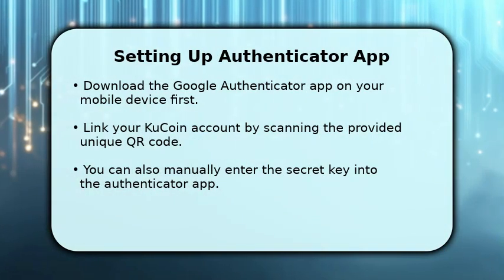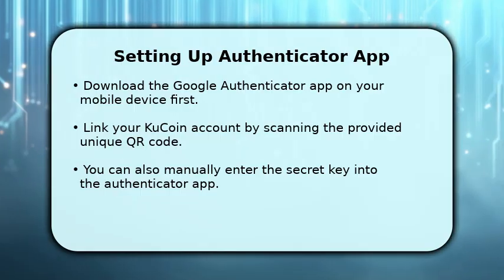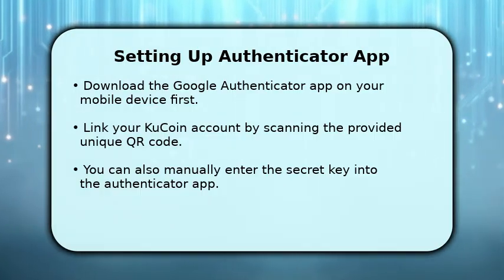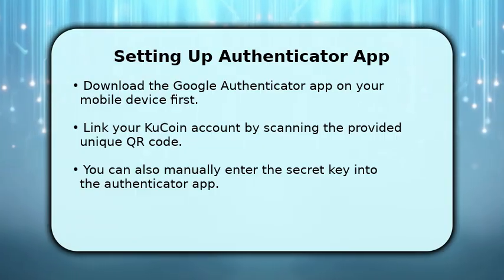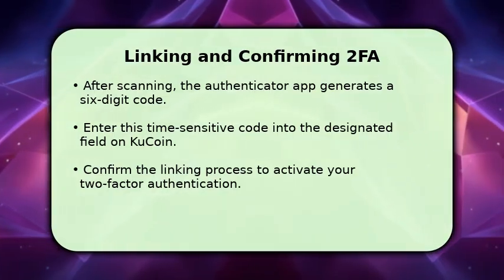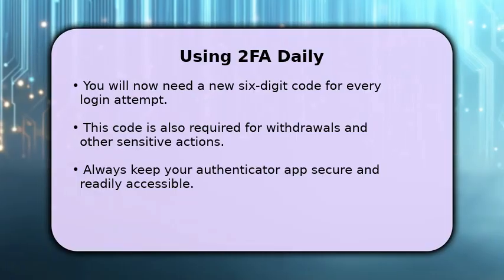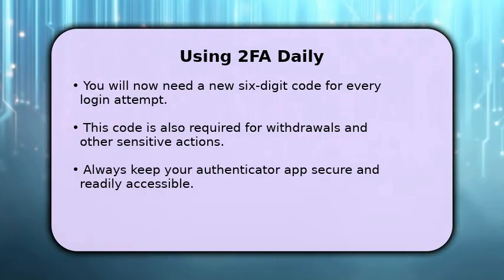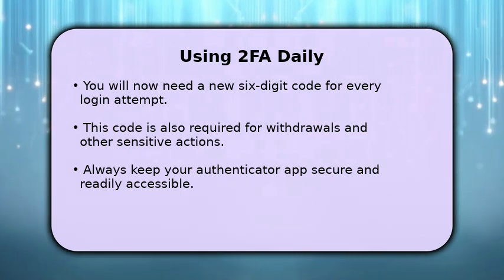How to Verify 2FA in KuCoin - Easy Guide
▸ (t) In this video, we will show you how to verify 2-factor authentication on KuCoin. 2FA is an essential security feature that protects your account from unauthorized access. Follow our step-by-step guide to set up and verify 2FA on KuCoin.

KuCoin 2FA verification, how to enable 2FA on KuCoin, verify 2FA KuCoin, KuCoin security settings, 2-factor authentication KuCoin